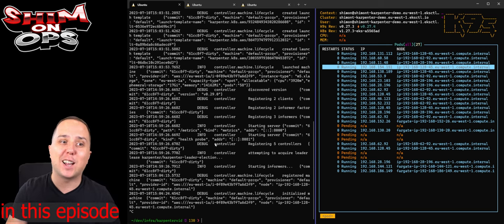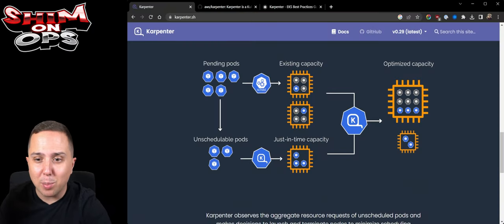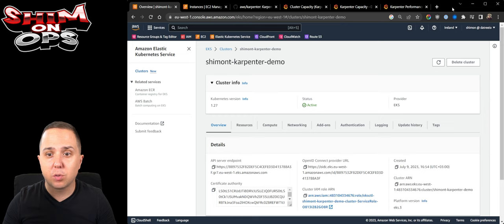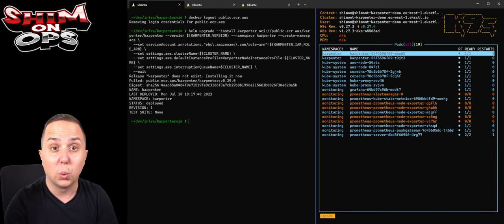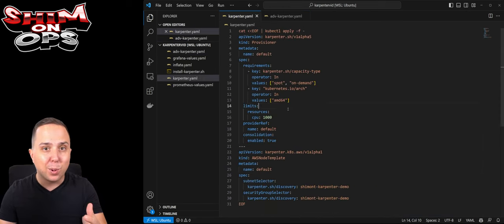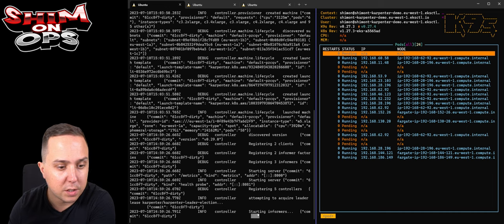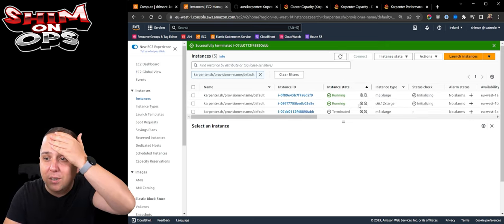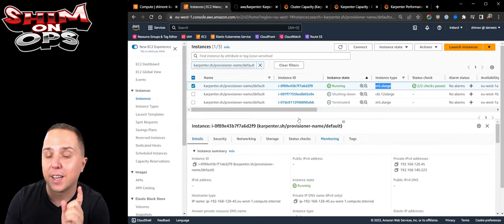Karpenter auto-scaling on EKS: hands-on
In this video, we will take Karpenter for a hands-on spin and see how to install, configure and use the auto-scaling features on an EKS cluster.

00:00 Teaser
00:34 Intro
01:12 Karpenter overview
03:23 Installing Karpenter
4:30 Configuring Karpenter
6:20 Deploying an application onto an EKS Cluster with Karpenter
7:00 Scaling pods and nodes
10:20 Finish